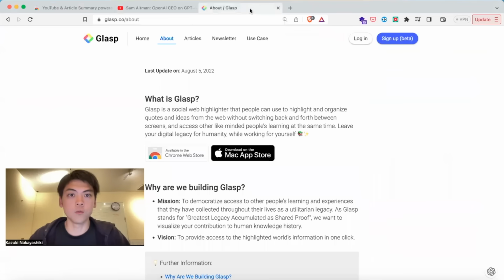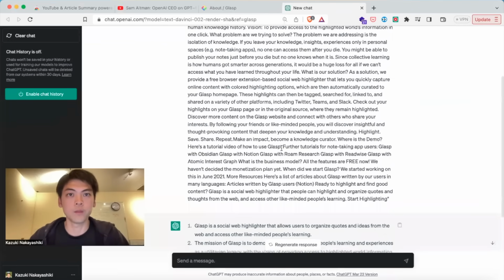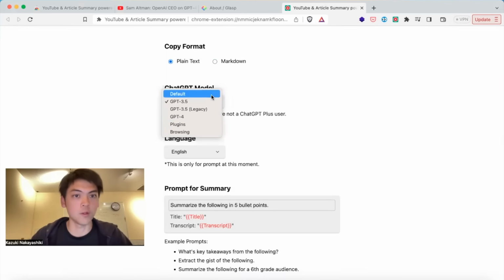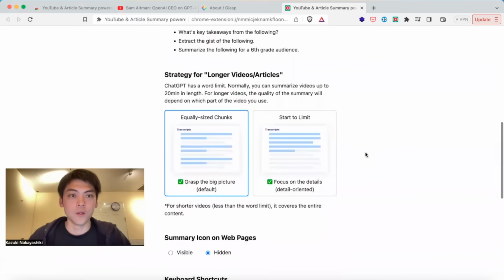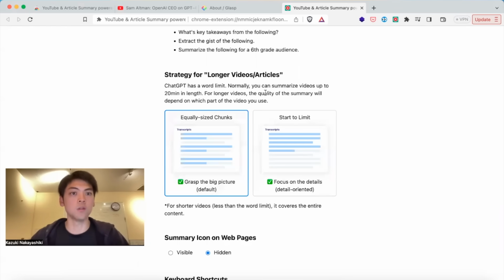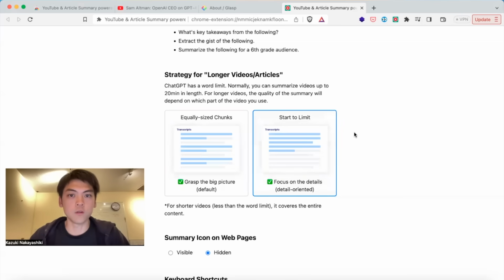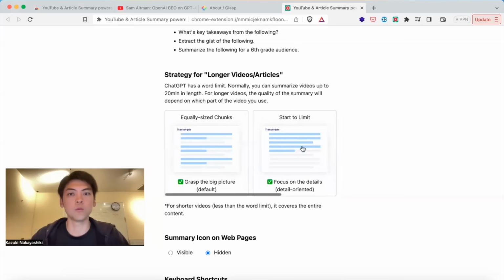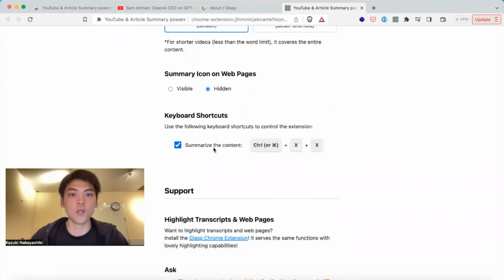YouTube Summary with ChatGPT & Claude | Chrome Extension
### How to Summarize Any YouTube Video with AI | YouTube Summary with ChatGPT & Claude
Stop wasting hours watching long videos. With Glasp’s free YouTube Summary extension, you can instantly generate AI-powered video summaries, transcripts, and highlights. Perfect for students, researchers, and productivity enthusiasts who want to learn faster.

Instead of watching long videos, quickly understand the key points, save time, and retain knowledge — all with just one click.

## About Glasp
Glasp is a free social web highlighter & learning platform.
Highlight the web, YouTube, PDFs, and even Kindle books 📚 — then share your insights with like-minded learners.

✅ Discover curated content from 1M+ learners 🌍

1. Add to Chrome (or your browser).
2. Log in from the extension menu.
3. Select text → choose highlight color.
4. View your notes anytime on your profile page.
5. Add tags or leave comments on your saved content
6. Developing your collection of ideas and thoughts will help you connect the dots with like-minded people ;)

## Benefits:
• Retain and revisit knowledge easily 📚
• Save key parts for future citations 🔗
• Share highlights & notes in one click 🚀
• Leave a digital legacy for future learners 🙌